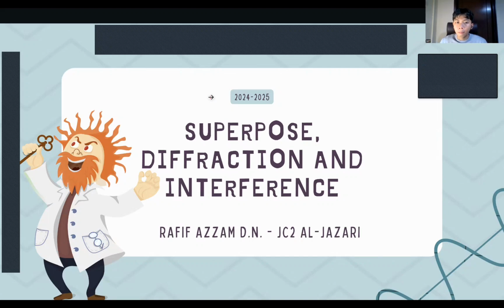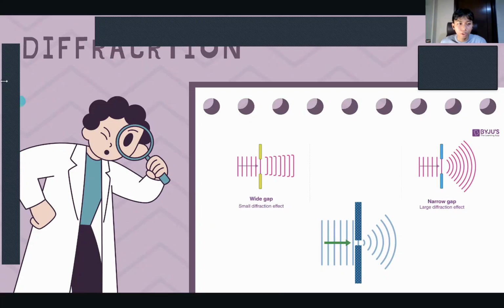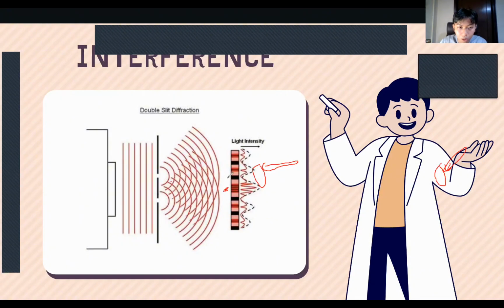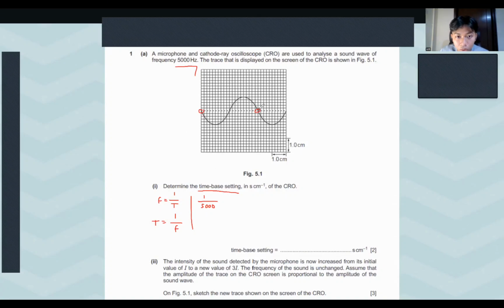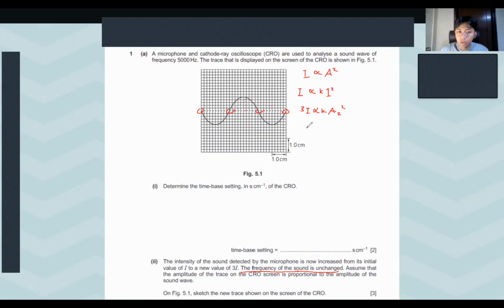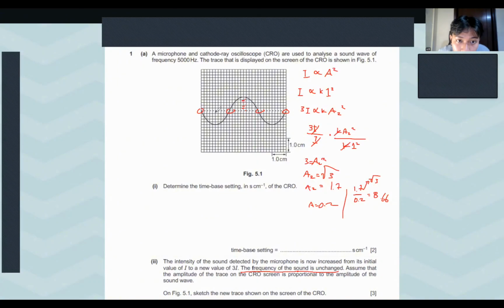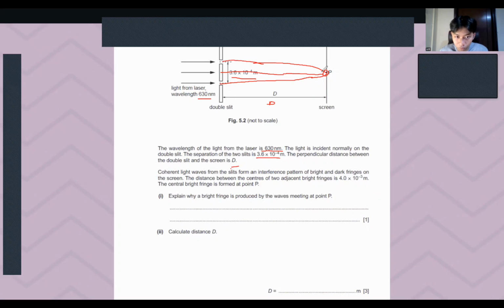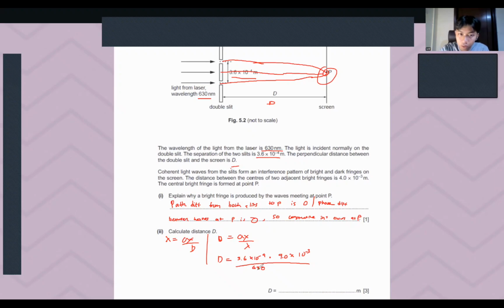SUPERPOSE, DIFFRACTION, INTERFERENCE - AS LEVEL Rafif Azzam Dzakwan Nuba_JC2 Al-JAZARI